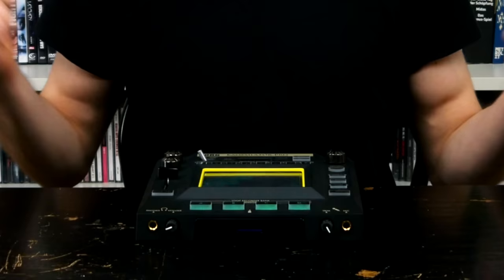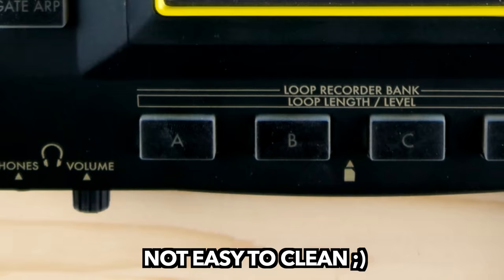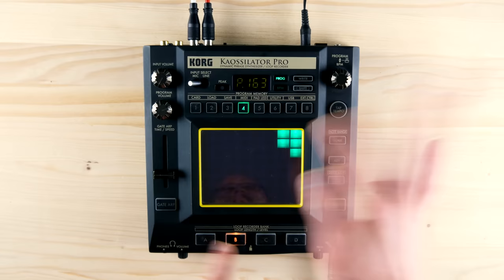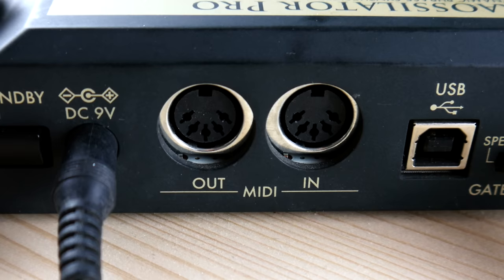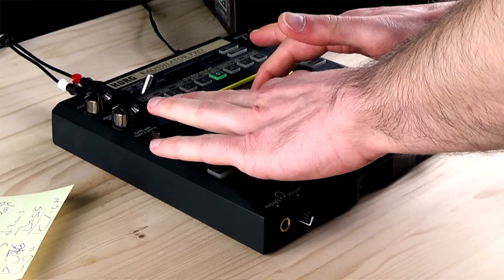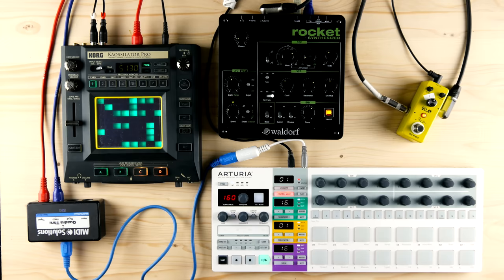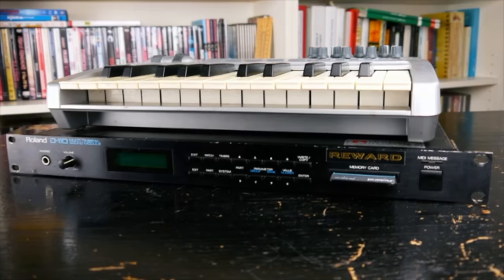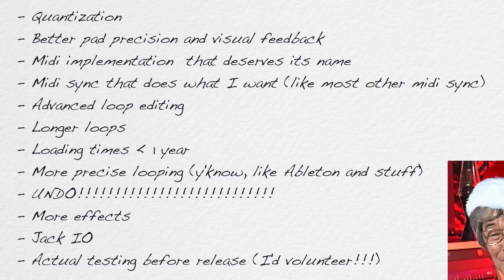Bad Gear - Korg Kaossilator Pro - The Synth of Christmas Past???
Welcome to Bad Gear, the show about the world's most hated audio tools. On popular demand, we are going to talk about the Korg Kaossilator Pro, probably THE most requested piece of gear in the comment sections. Is it the Synth of Christmas Past and why did you put me through this right before the festive season? ;)